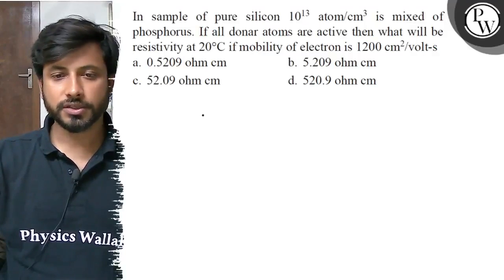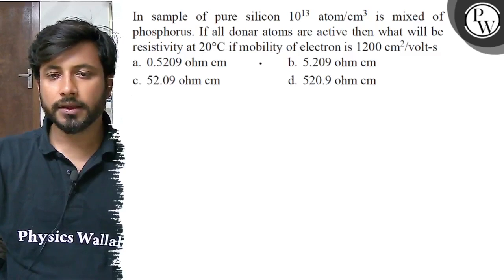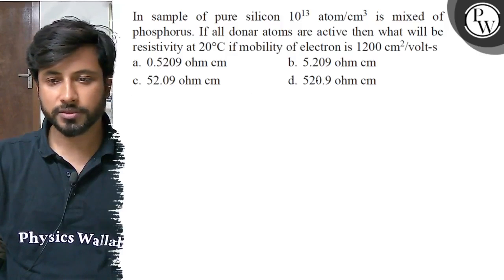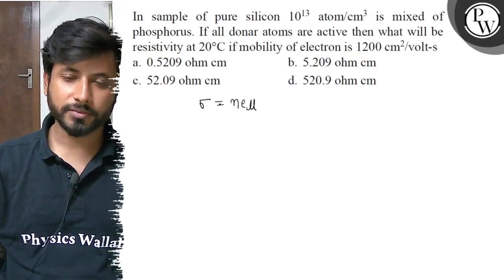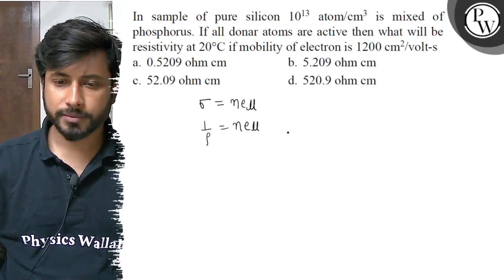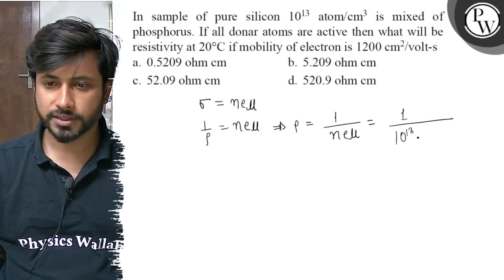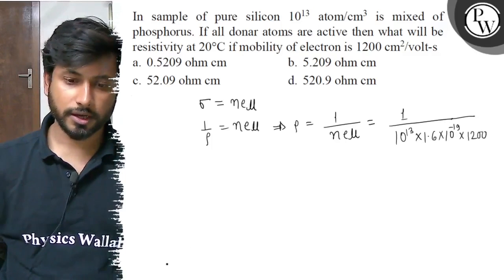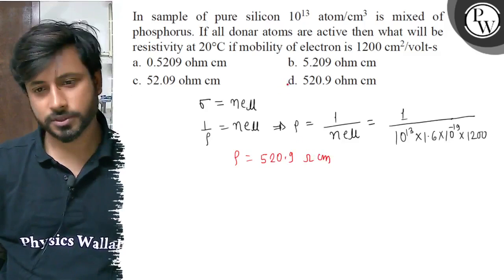14. In sample of pure silicon 10^13 atom / cm^3 is mixed of phosphorus. If all donar atoms are ac...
14. In sample of pure silicon 10^13 atom / cm^3 is mixed of phosphorus. If all donar atoms are active then what will be resistivity at 20^∘C if mobility of electron is 1200  cm^2 / volt-s
a. 0.5209 ohmcm
b. 5.209 ohmcm
c. 52.09 ohmcm
d. 520.9 ohmcm